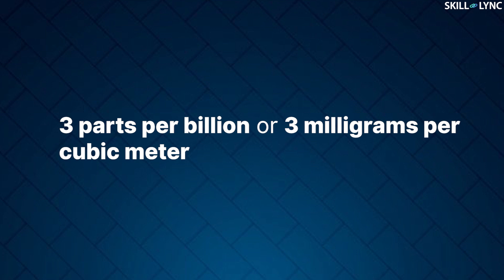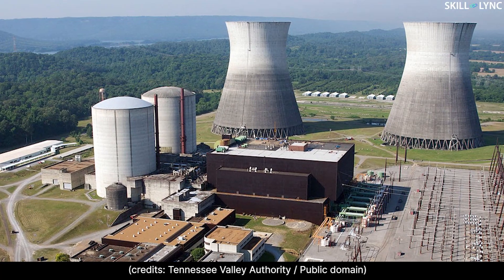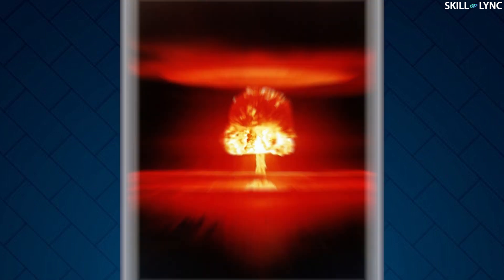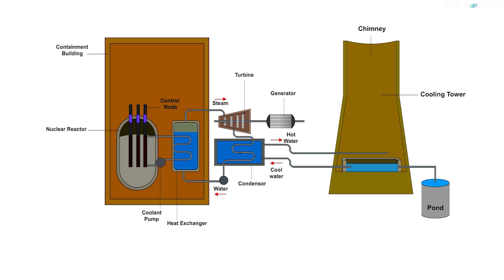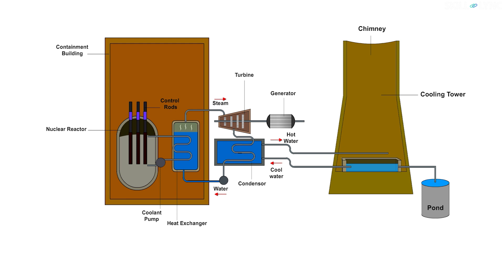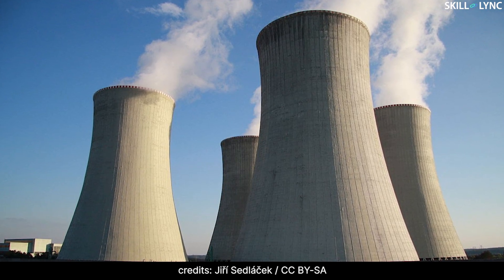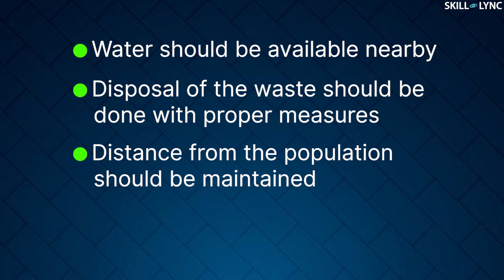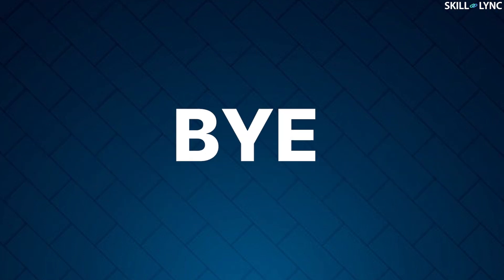Layout and subsystems of Nuclear Power Plant | Skill-Lync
Did you know that seawater contains uranium?
The concentration of uranium in seawater is about 3 parts per billion or 3 milligrams per cubic meter. Taking the total volume of the ocean into account, it turns out that at any given time there are at least 4 billion tons of uranium in seawater. That is about 500 times the uranium known to exist in land-based ores.

One gram of Uranium-235 fission releases as much energy as 2700 kg of coal. Nuclear power can be used to generate electrical power in a nuclear power plant. In this video, we will talk about the layout of a Nuclear power plant and its components.

In a nuclear power plant,  the energy released by nuclear fission is utilized to generate electricity. Fission in the general sense means splitting. When it's nuclear fission, it means that the nucleus of an atom splits into smaller nuclei. Now, there's a lot of energy that holds together atoms. When we split these atoms, then a very large amount of energy is released. This splitting of the atom, if not performed in controlled environments, can lead to disastrous results. Hence, much thought is put into designing the layout for a nuclear power plant while keeping in mind the necessary precautions.

A nuclear power plant has the following components: Nuclear reactor, Heat exchanger, Steam turbine, Generator, and Condenser.
A nuclear plant can operate almost all the time. It needs refuelling around every 18-24 months. Refuelling can be done when the demand for electricity is lower. Apart from this, there are some points to be considered while choosing a location for a nuclear power plant.  They are: Water should be available nearby, Disposal of the waste should be done with proper measures, Distance from the population should be maintained, and Transportation facilities should be available.

About Skill-Lync

Credits:

Noriaki Seko, Akio Katakai, Shin Hasegawa, Masao Tamada, Noboru Kasai, Hayato Takeda, Takanobu Sugo & Kyoichi Saito (2003) Aquaculture of Uranium in Seawater by a Fabric-Adsorbent Submerged System, Nuclear Technology, 144:2, 274-278, DOI: 10.13182/NT03-2)

Chemistry. Principles and Reactions by William L. Masterton, Cecile N. Hurley

Tennessee Valley Authority / Public domain)

U.S.NRC. / Public domain